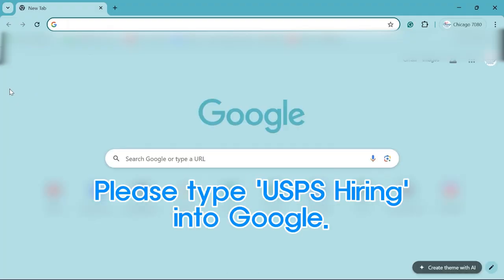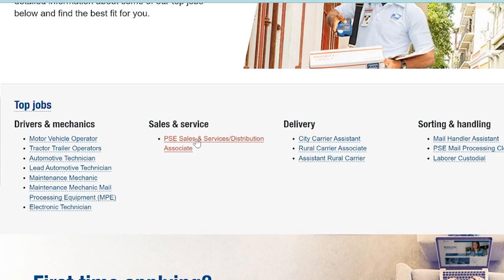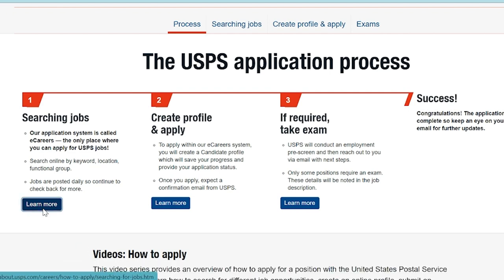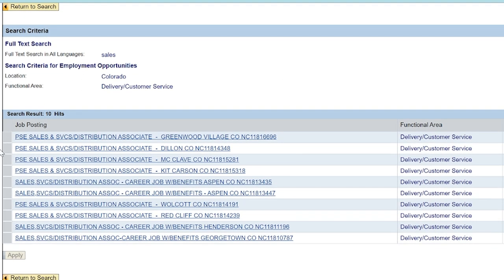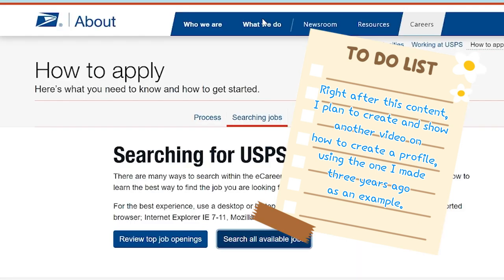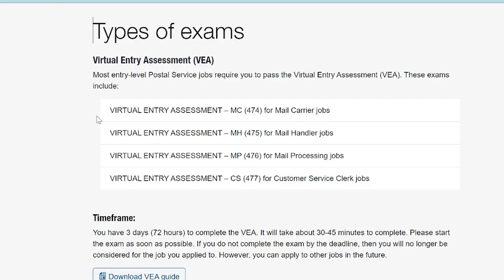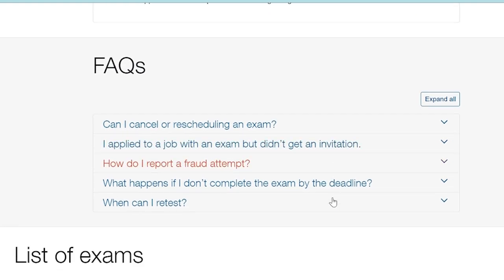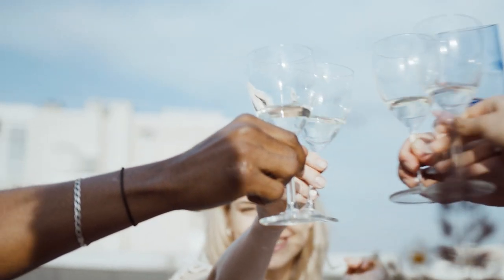How to Apply for USPS Jobs in 2024: A Complete Guide for Applicants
Looking to job apply for USPS?
Here, I've brought you the latest 2024 update content to help you.
Just watch and follow along, and you'll be able to complete your registration and application in no time.
Everyone watching this content will pass with flying colors!